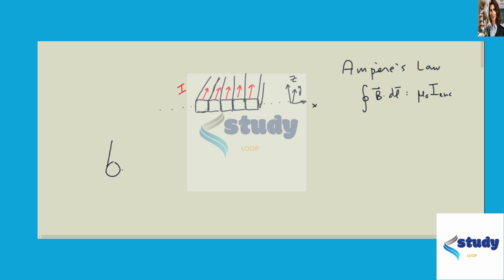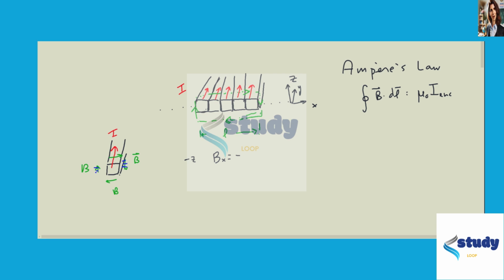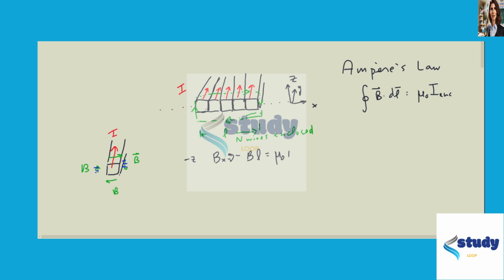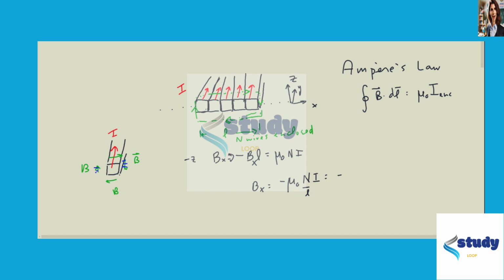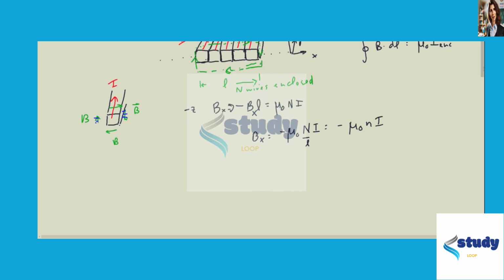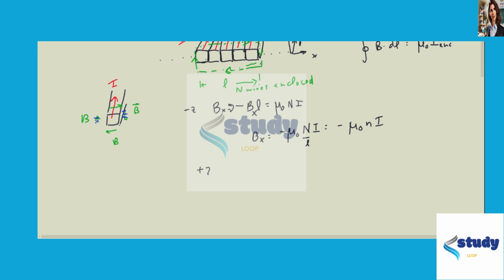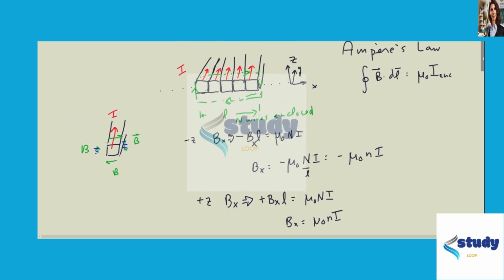Long, straight conductors with square cross sections and each carrying current are laid side by side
Long, straight conductors with square cross sections and each carrying current are laid side by side to form an infinite current sheet (Fig. P28.73). The conductors lie in the -plane, are parallel to the -axis, and carry current in the + -direction. There are conductors per unit length measured along the -axis. (a) What are the magnitude and direction of the magnetic field a distance below the current sheet? (b) What are the magnitude and direction of the magnetic field a distance a above the current sheet?